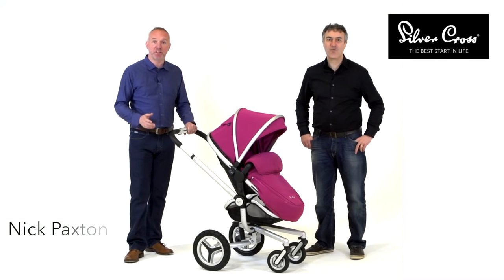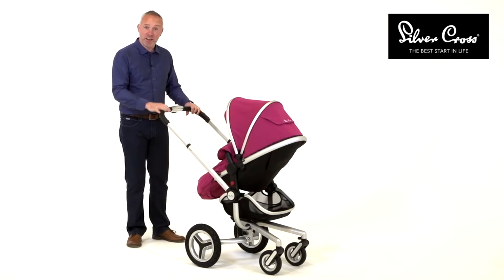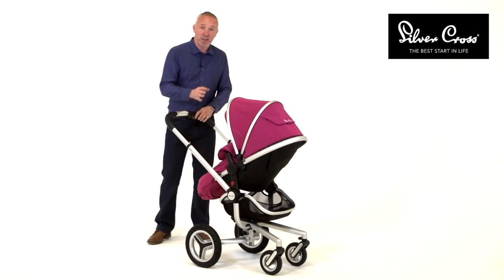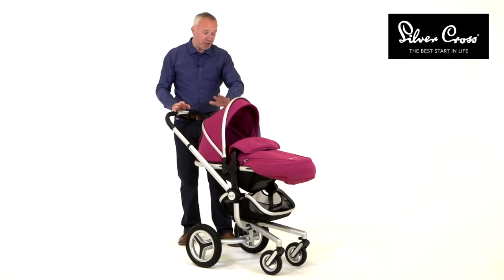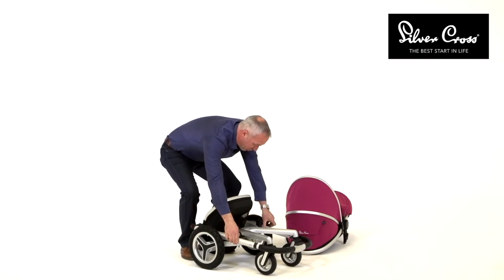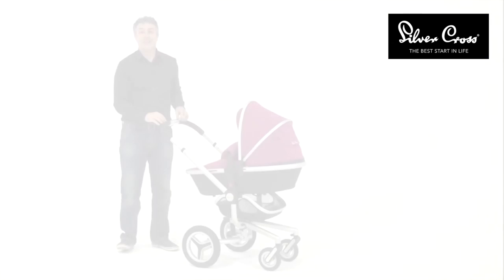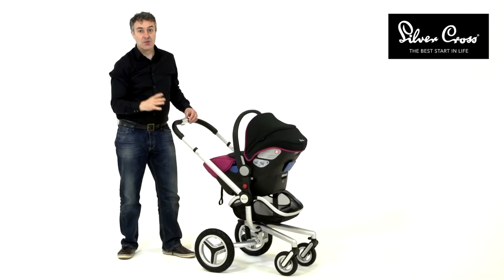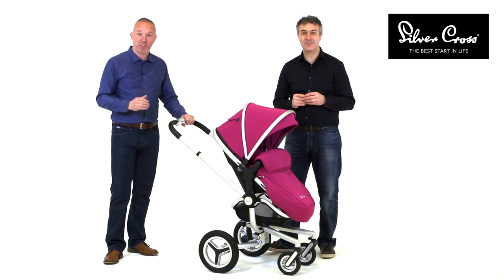Silver Cross Surf 2 - Studio Demonstration Video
This is a studio demonstration video of the amazing Silver Cross Surf 2 with its mountain biking air technology. Parents with the Surf or the improved Surf 2 will no that the ride is unbeatable in its travel system class.

The Surf 2 comes with a matching carrycot and is available now